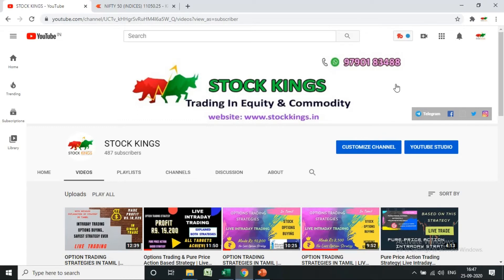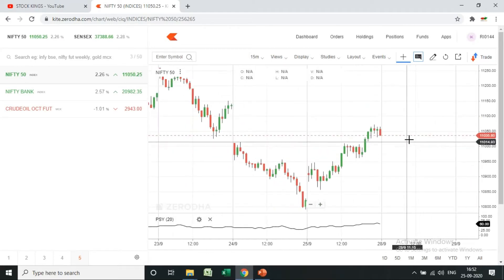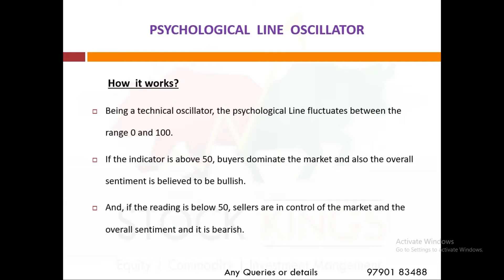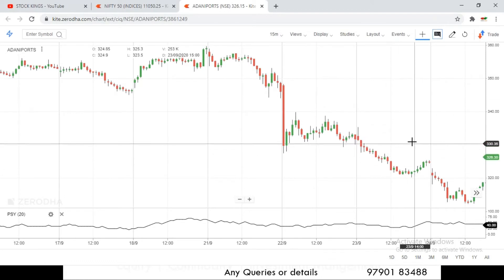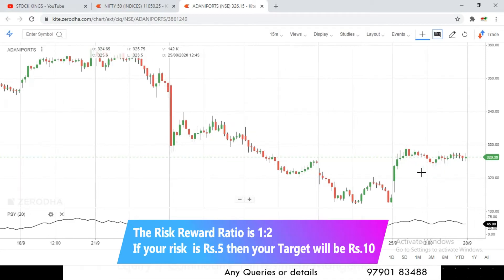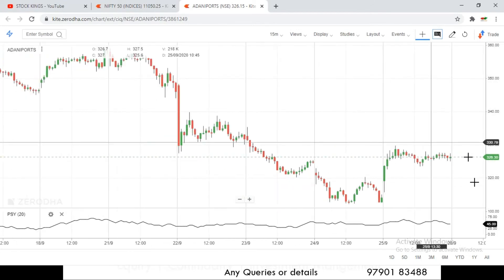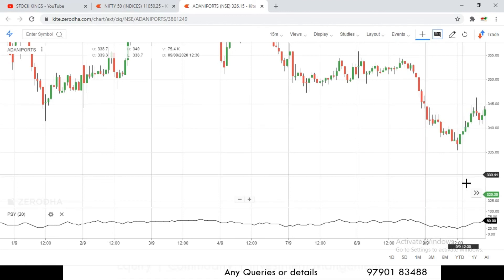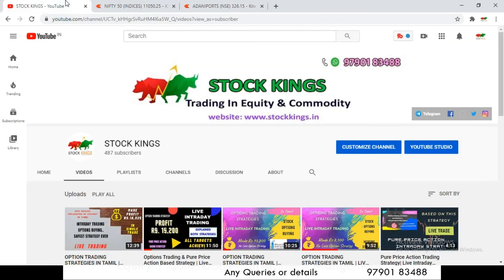Psychological Line Indicator | Advanced Level Indicator | Make daily Profits in Intraday Trading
In this video, we have explained how to trade with Psychological Line Advanced Level Indicator. You can make daily profits by using this Psychological line Indicator.

We have many videos about advanced level indicators, pure price action based strategies  and much more.
We hope by these videos definitely you will learn something new and earn in trading.

We have uploaded 11 videos about the basics of stock market which Basics of Stock Market for Beginners in Tamil.

A complete beginner also can learn about the stock market from these tutorials. We are going to upload the series of Basics of Stock Market for the beginners. Students, Housewives, part time seekers, even those wants to explore their dream by earning from the stock market, they can also get the benefit by these video tutorials.

If you have any queries or need any clarifications then kindly contact